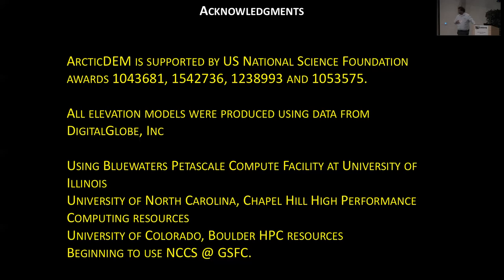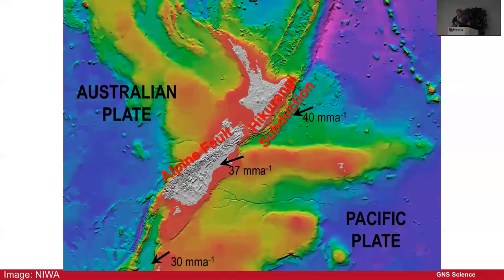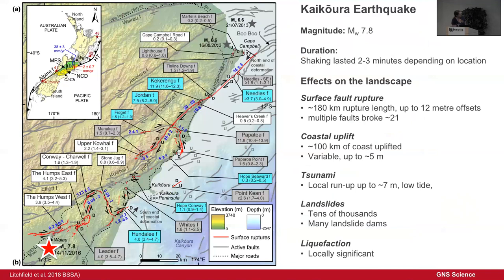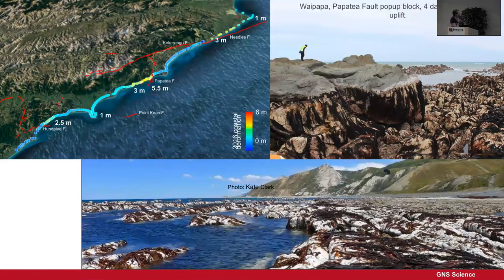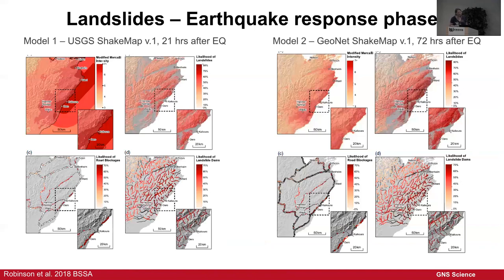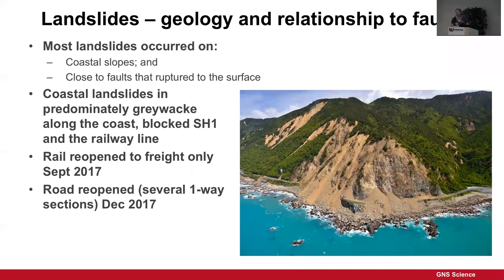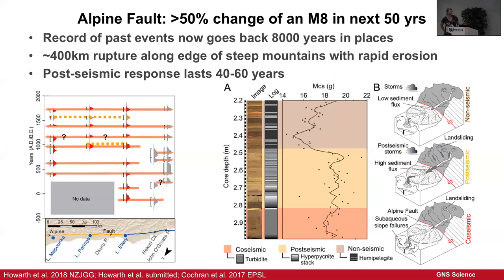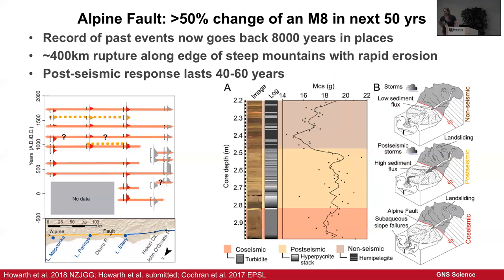CSDMS meeting 2018 Phaedra Upton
Earthquake-induced landslides and landscape dynamics: The 2016 Kaikōura Earthquake and response.